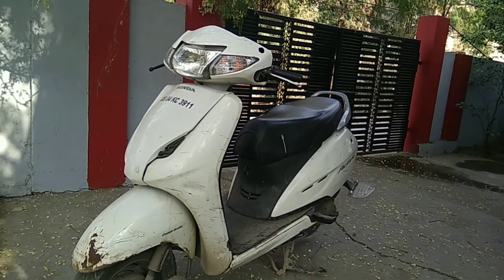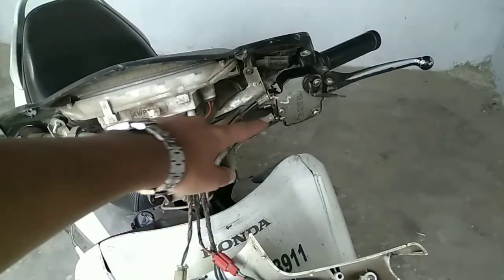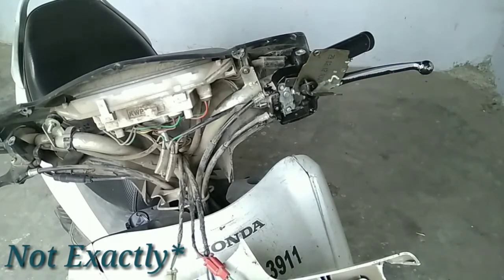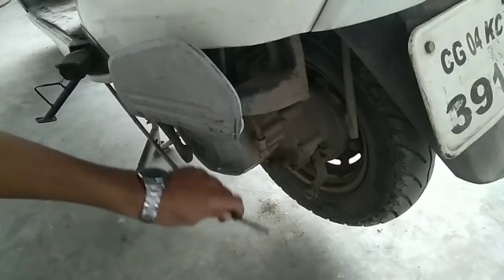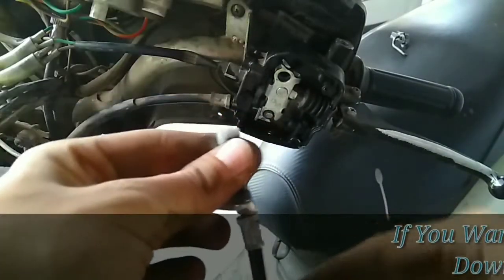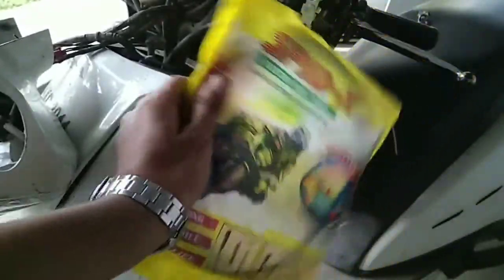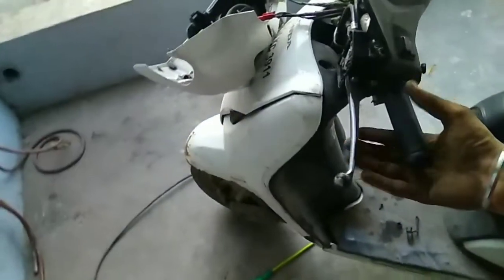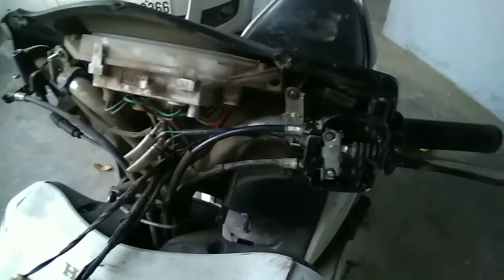Rear Brake Wire (Cable) Change | Replacement | Honda Activa | Any Two Wheeler Scooter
Please,
Support
And
Comments

Big Tripod

Small Tripod

Phone Mount